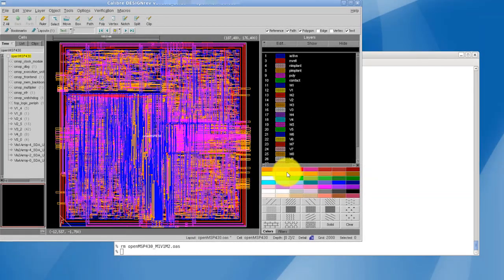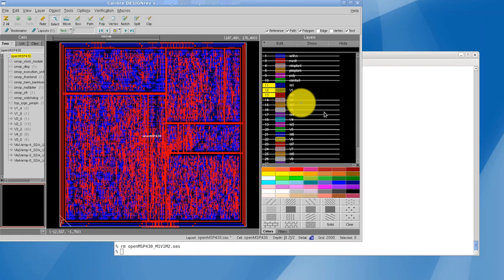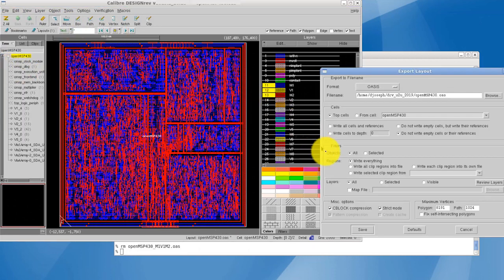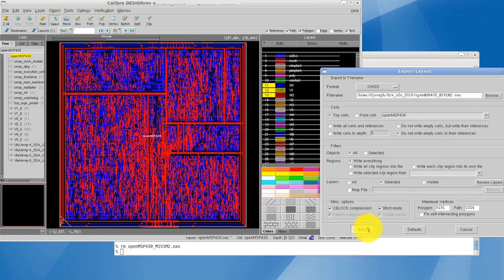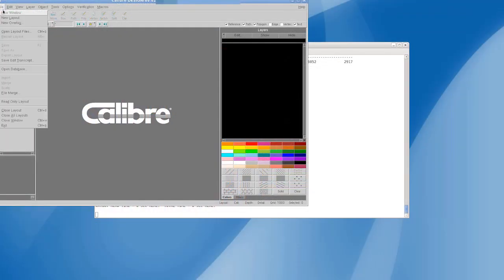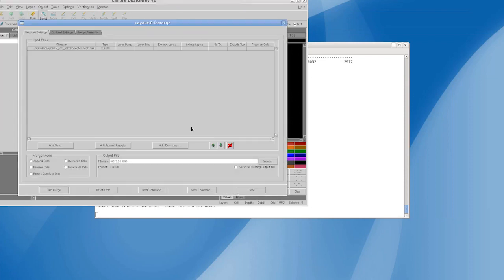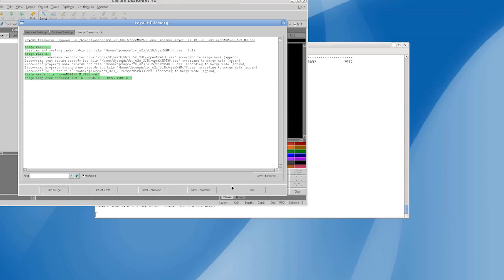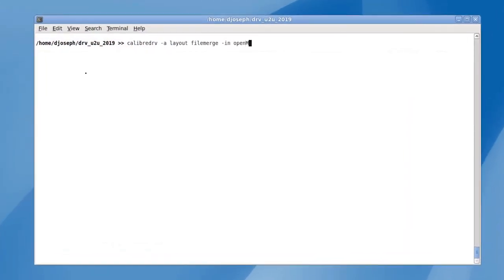How to save specific layers from a layout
Saving layers out of a large layout can be frustrating and require unavailable resources. Using Calibre DESIGNrev FileMerge, users can quickly and easily save specific layers from any layout, regardless of size.